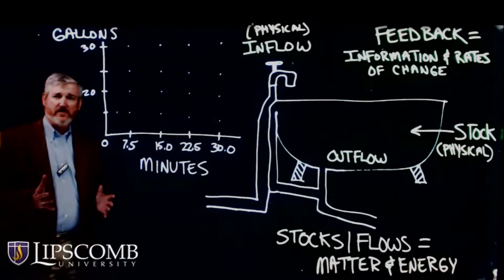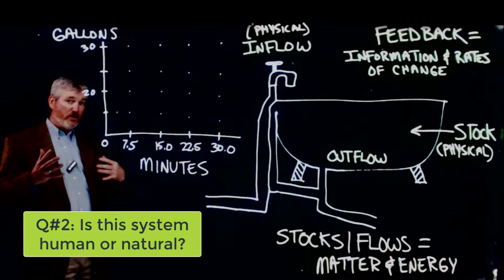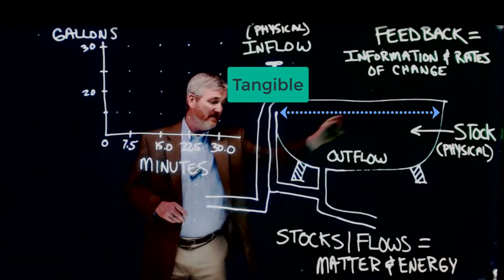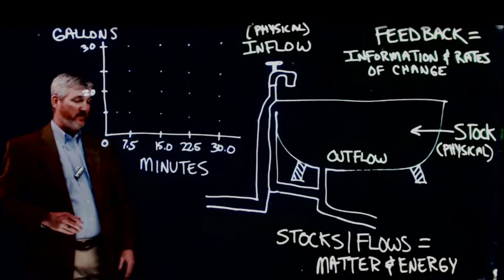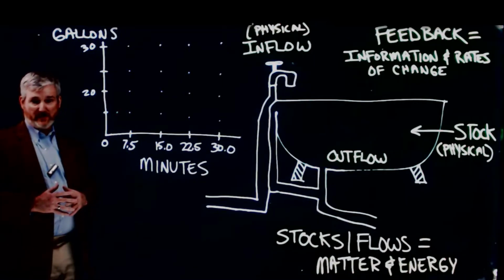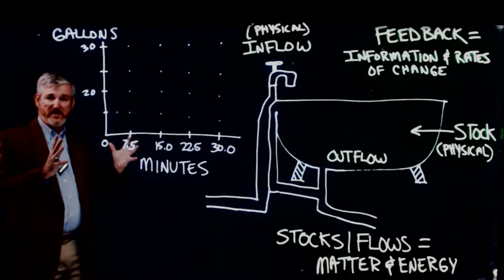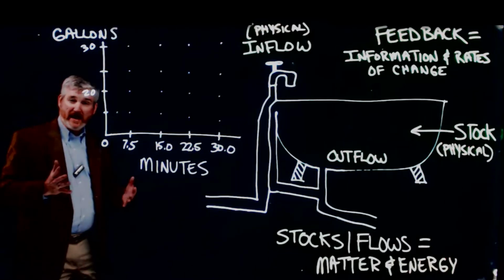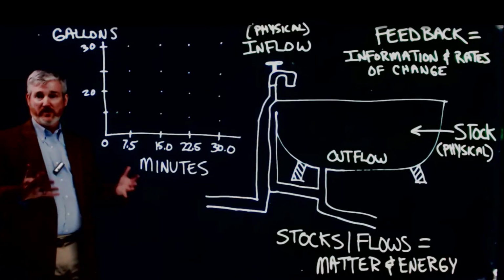1.04a: Intro to TIS - Bath Tub Model Intro